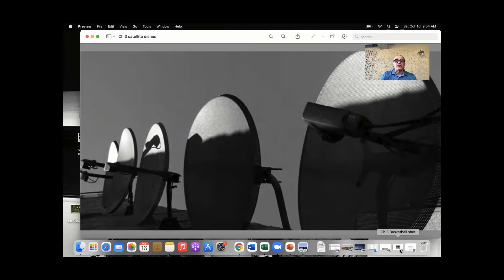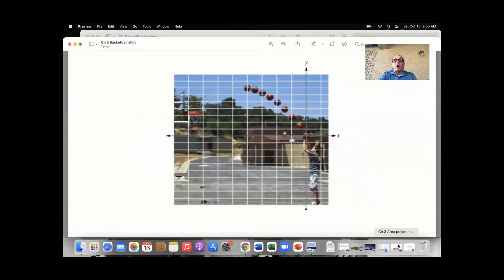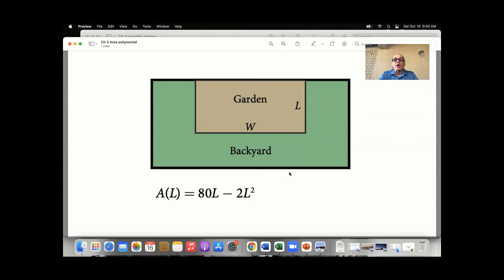Polynomial and Rational Functions - All-in-One Algebra OpenStax Textbooks Integrated with Videos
This video is part of the first-ever textbook-integrated video lessons, presented by acclaimed Author Jay Abramson, principal lecturer at Arizona State University. The modular approach and the richness of content ensure that the book meets the needs of a variety of courses.

About this course:
Precalculus is adaptable and designed to fit the needs of a variety of precalculus courses. It is a comprehensive text that covers more ground than a typical one- or two-semester college-level precalculus course. The content is organized by clearly-defined learning objectives and includes worked examples that demonstrate problem-solving approaches in an accessible way.

to learn more about this chapter!

About this chapter:
Digital photography has dramatically changed the nature of photography. No longer is an image etched in the emulsion on a roll of film. Instead, nearly every aspect of recording and manipulating images is now governed by mathematics. An image becomes a series of numbers, representing the characteristics of light striking an image sensor. When we open an image file, software on a camera or computer interprets the numbers and converts them to a visual image. Photo editing software uses complex polynomials to transform images, allowing us to manipulate the image in order to crop details, change the color palette, and add special effects. Inverse functions make it possible to convert from one file format to another. In this chapter, we will learn about these concepts and discover how mathematics can be used in such applications.